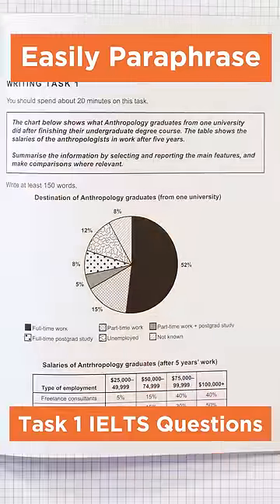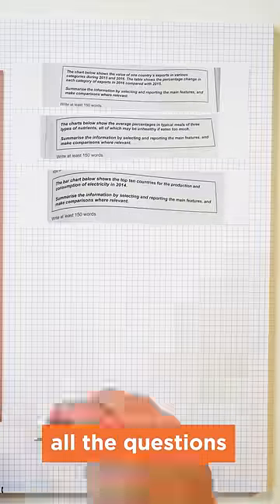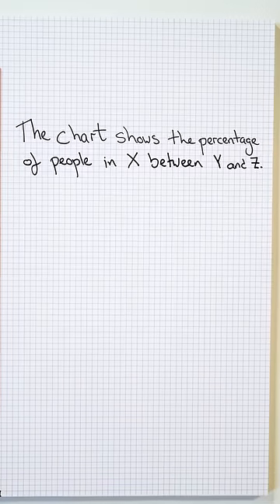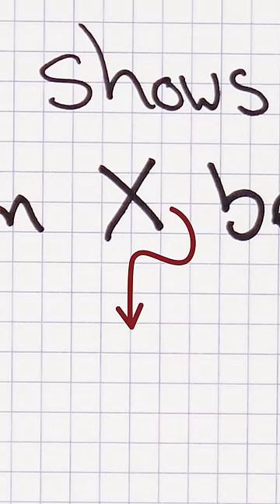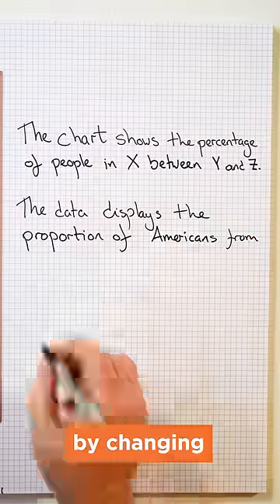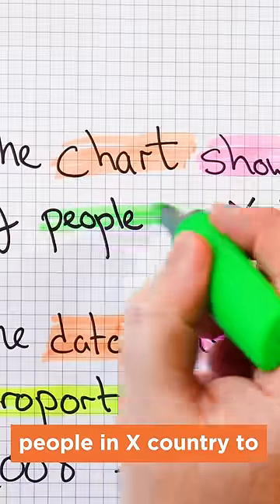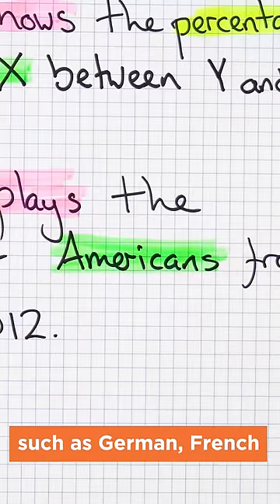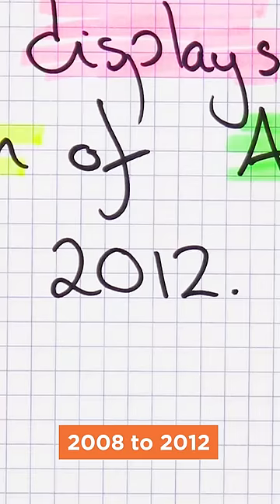Easy Way to Paraphrase IELTS Task 1 Writing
I took all the IELTS Cambridge Practice Test Books, and analysed all the Task 1 Academic questions to see if I could find any trends or patterns.

The good news is there is a question that comes up again and again. This is great news for you because you can now easily paraphrase these questions by changing a few key words using accurate synonyms.

I hope this short lesson helps. If you need more lessons on Task 1, check our more free videos